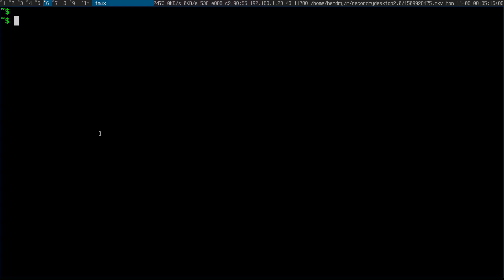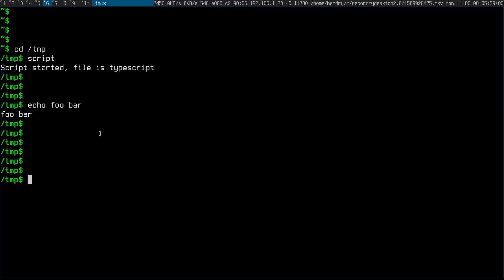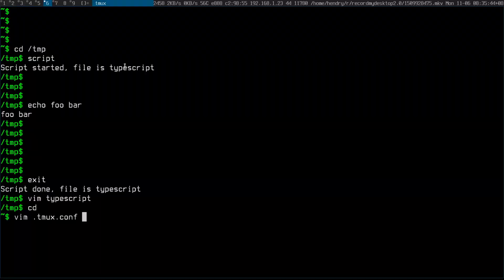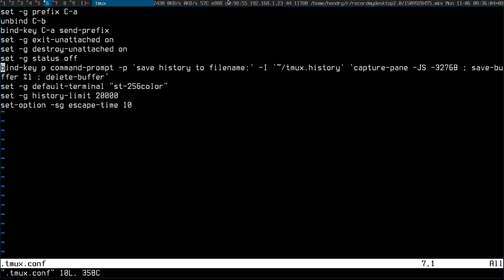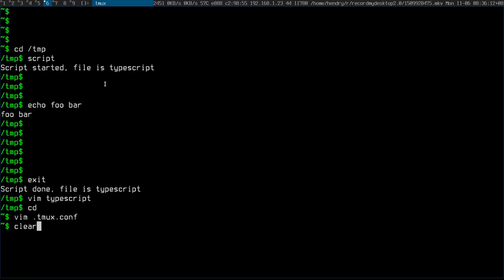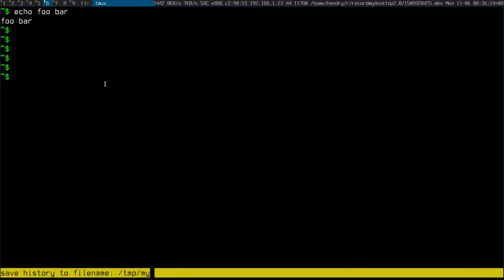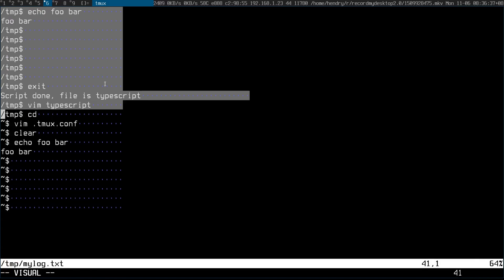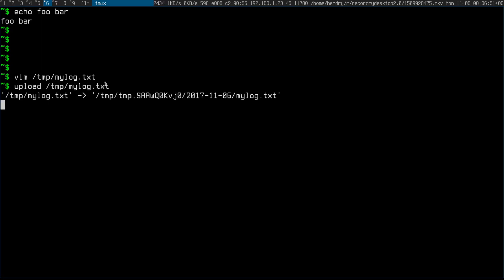How to record a CLI log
There are many ways to record your CLI session, though I find tmux the most pleasant way to do it.

By default tmux's prefix is ctrl+b btw!

I use ctrl+a p locally and ctrl+b p on remote tmux sessions to record a log.